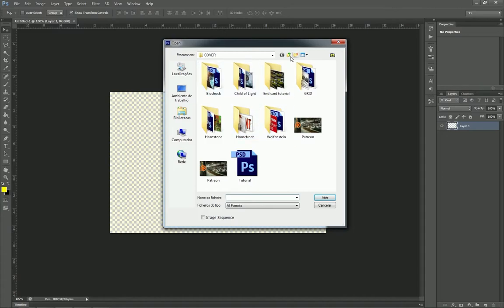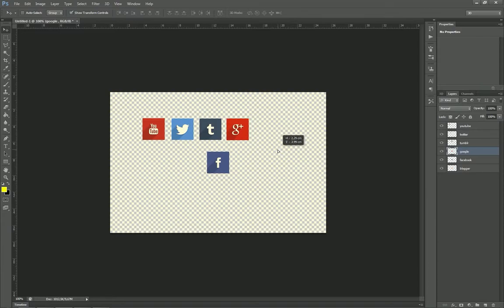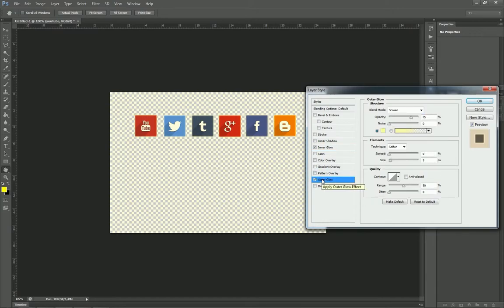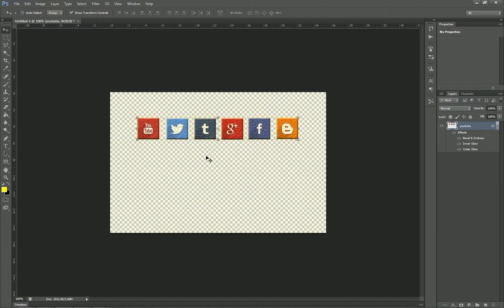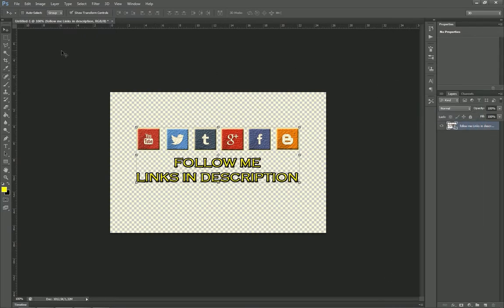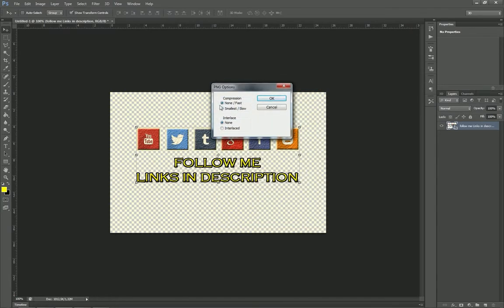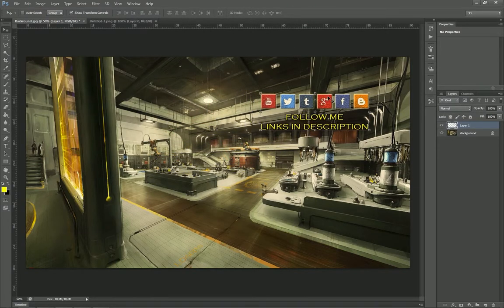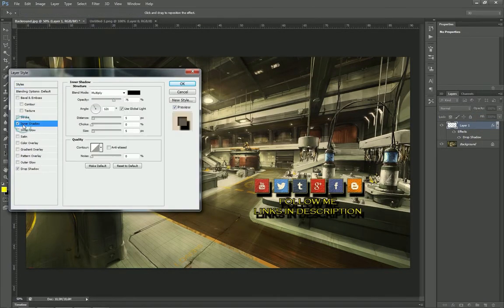How to make a Smart Object With Photoshop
Hi Padawans :)
In this Tutorial we will learn how to do a Smart Object on Photoshop, to apply on any image that we want.